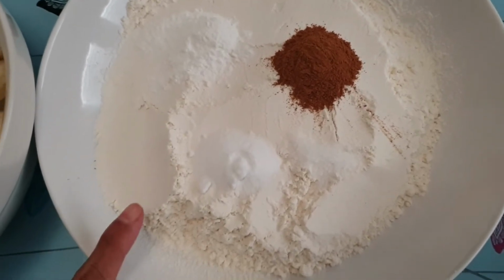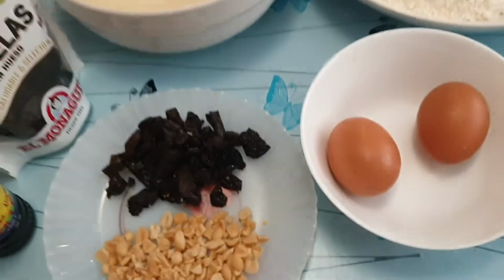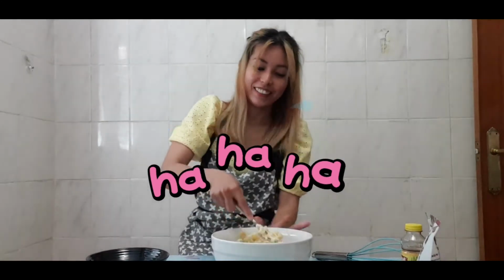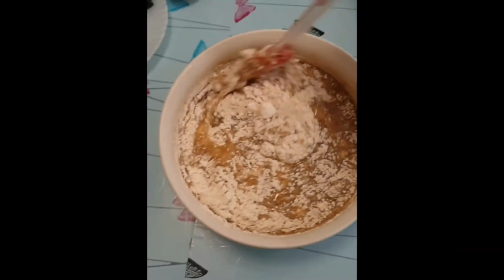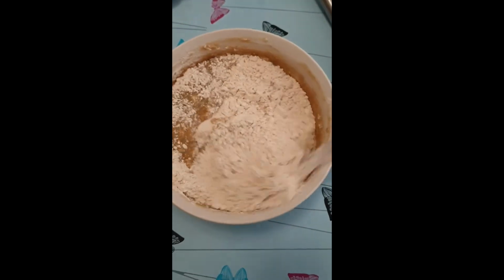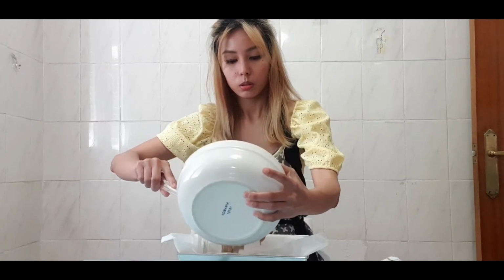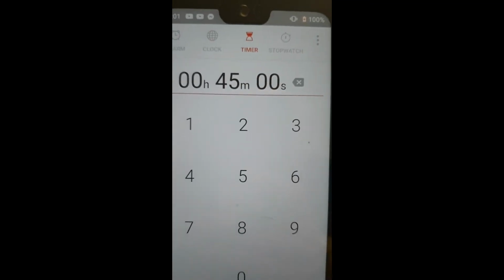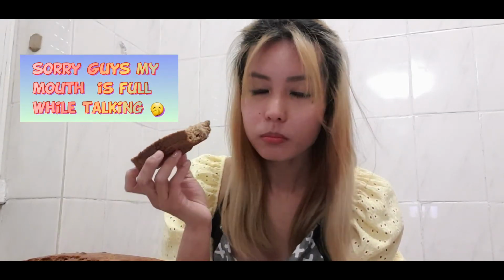Easy and Affordable Banana Bread🍞😋First Vlog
Hello mga Ka-foodies! 🤗
I hope you enjoy my video for  today,.

BANANA BREAD
3 ripe bananas
2 cup Flour
1/2 cup brown sugar
1/2 cup  milk or water
1/2 cup olive oil or vegetable  oil or melted butter
2 eggs
1 T baking powder
1 tsp baking soda
1 T cinnamon powder
* add on: dried  fruits (prunes,raisins) or Chocolate  chips and nuts  that you like

Procedure:
1.Pre heat the oven in 180°
2. First  mixed all the dry ingredients together.  Flour, baking powder, baking soda, salt, cinnamon powder. Set aside
3. Mashed the banana.
4. Combine the  egg, brown sugar and wisk, then add the  milk and oil and mix it gently.
5. Mix together the mashed banana  and the egg mixture then add the flour mixture  batch by batch.. Gently  fold  it and make sure to not over mixed it,just until no more visible  flour and it's ready to bake or steam.
6. Put in the baking pan and bake for 45mins or until it's  cook or if you insert  a toothpick  it comes out dry.
7. Cold it down and it ready to eat. ENJOY 😉

Let me know guy if you like my video..
See you in my next Vlog😘😘😘